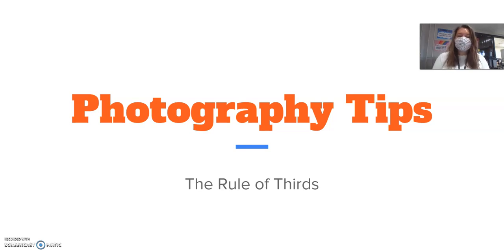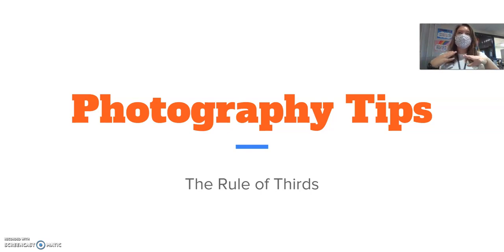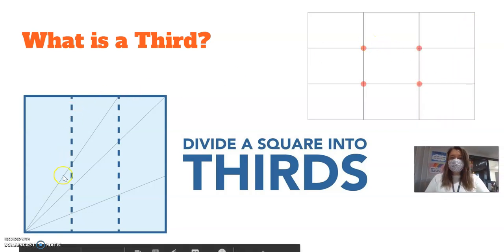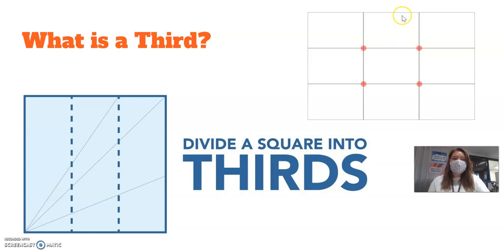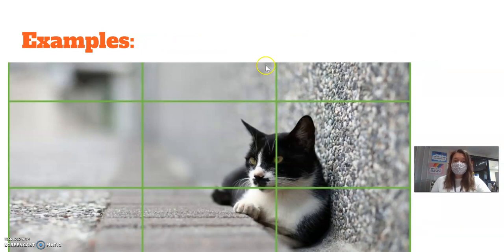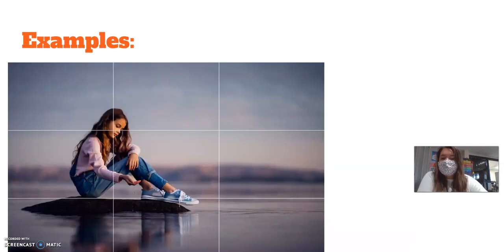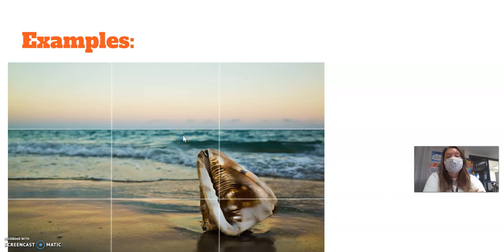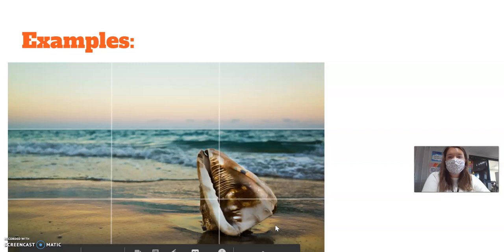Rule of Thirds